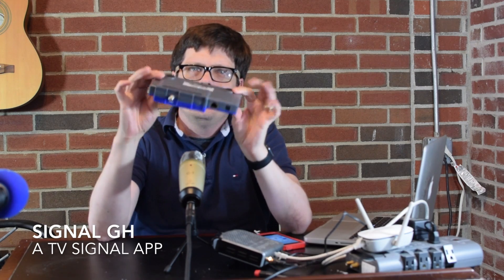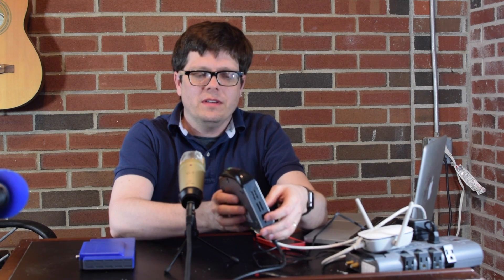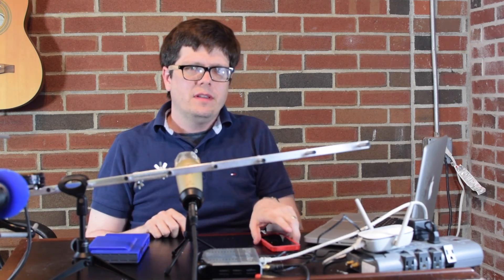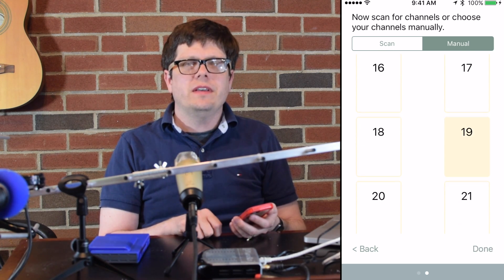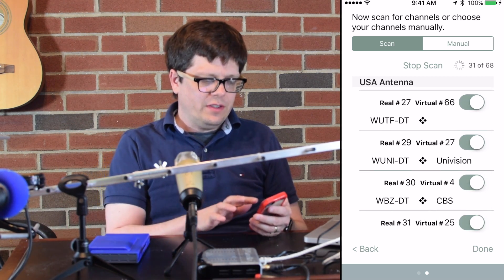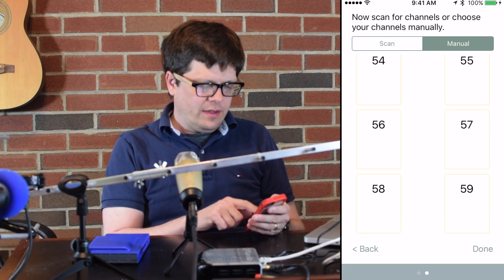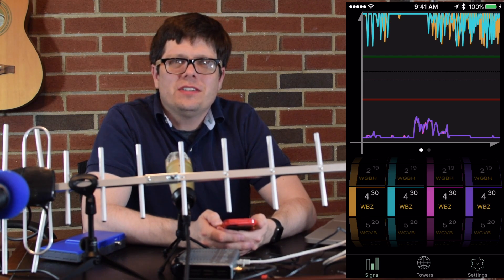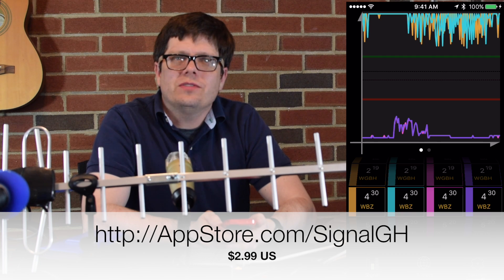TV Reception and the Signal GH App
This is a walkthrough of my iOS app for monitoring digital TV signal strength using an HDHomerun. For antenna users only.